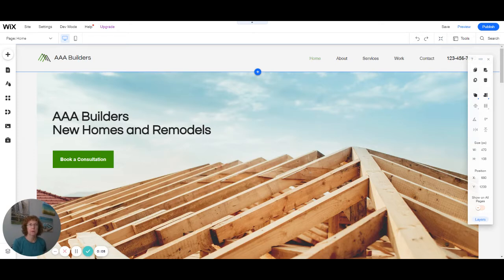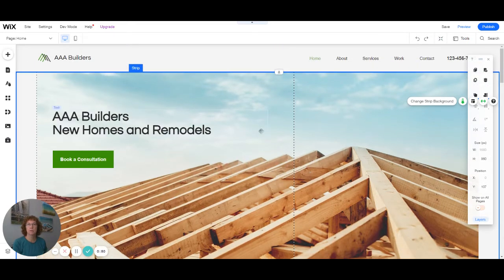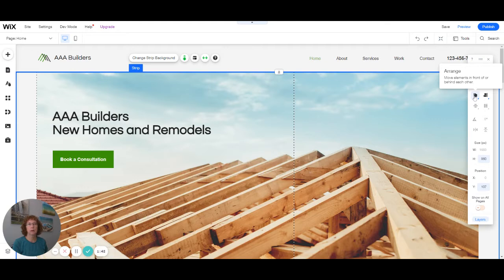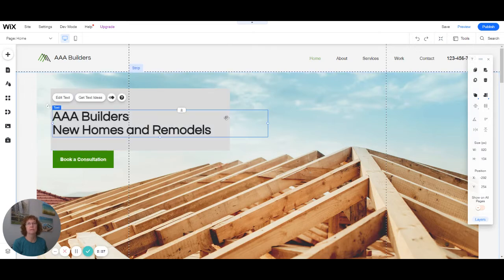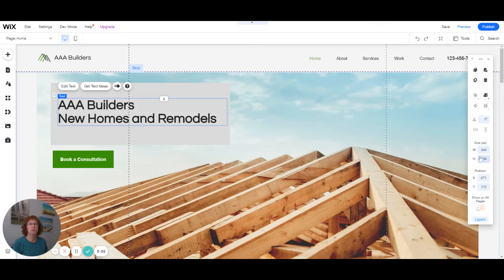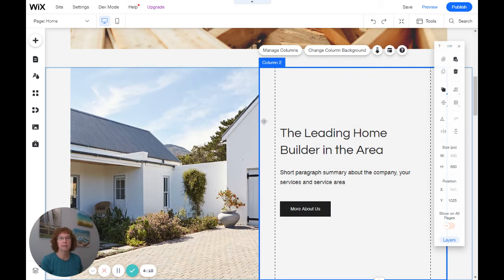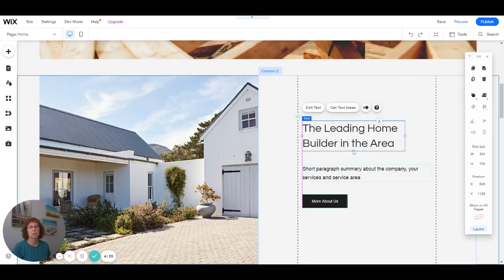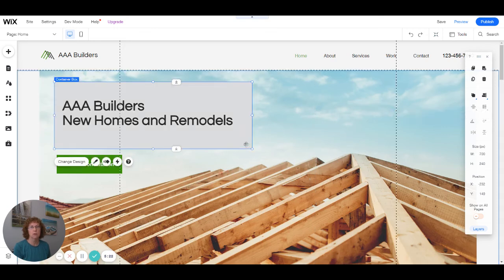Wix Editor Basics - Most Important Tools to Use in the Editor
Here is a short video in my Wix Editor Basics series, on how to use the Tools area in the Wix Editor. Wix provides gridlines to ensure your website will adapt to different screen sizes. Although Wix websites are technically not responsive, they can adapt to smaller screen sizes if the website is designed correctly.

Check out updated and new FREE WIX VIDEOS and mini-courses on my

I have been a Wix Partner for many years and specialize in small business websites and branding. For more information about my services, visit my